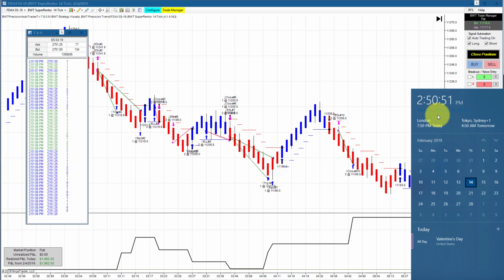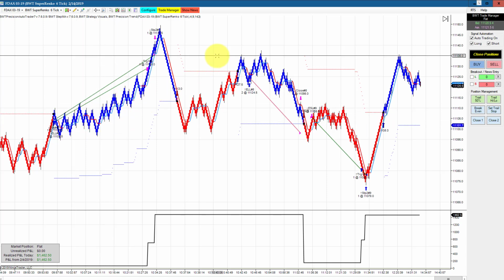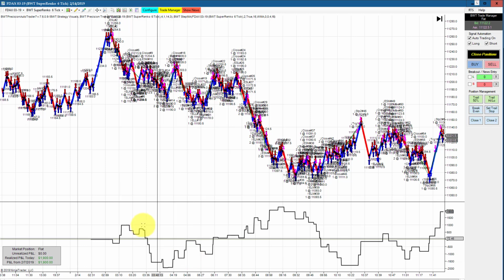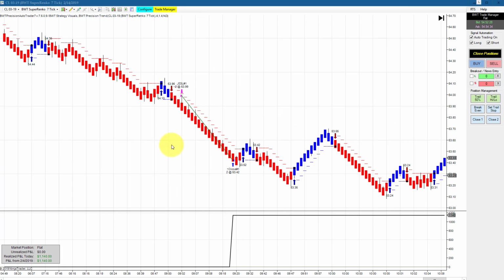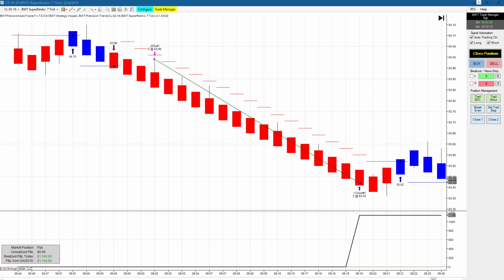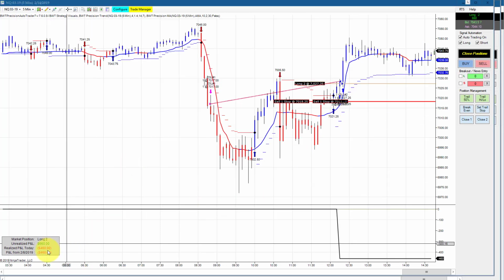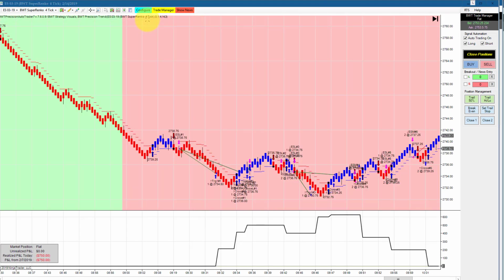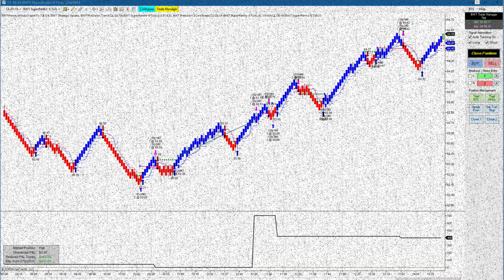Step MA Discussion 100% Automated Trading Ninja Trader BWT Autotrader VLog #669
Step MA Discussion FDAX, NQ, Crude Oil Emini S&P 100% Automated Trading Ninja Trader BWT Autotrader VLog #669